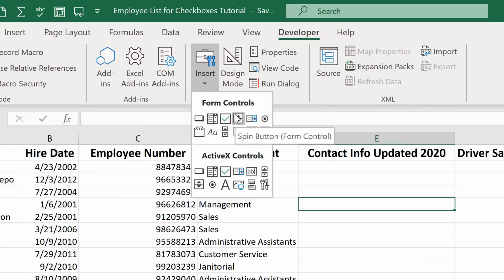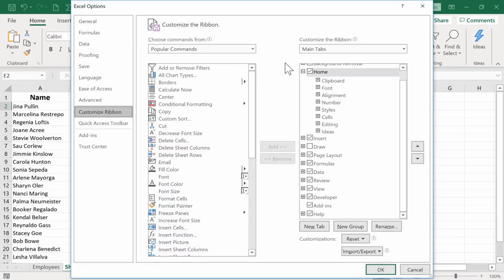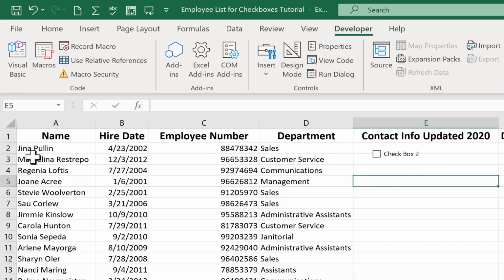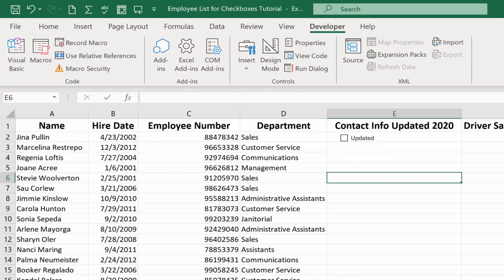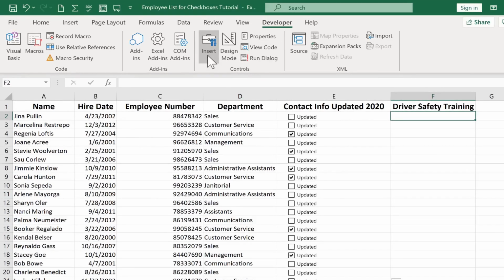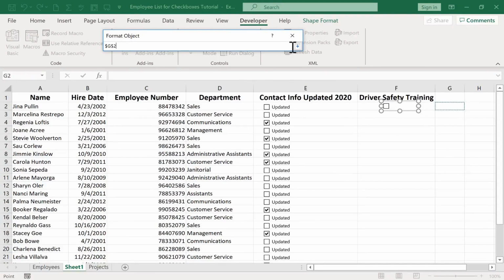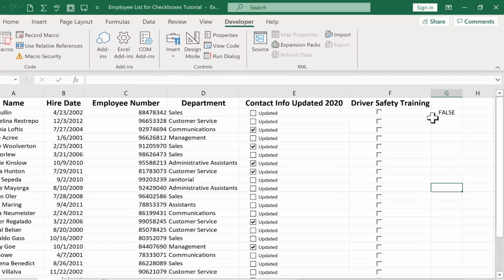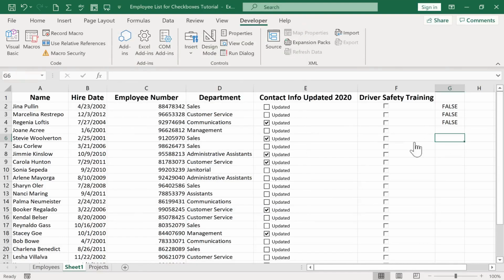Using Checkboxes in Excel Part 1 12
Welcome to Lesson 12 of the Abid Khan Institute Advanced Excel Series. Today, we bridge the gap between static data and Interactive Design.

Checkboxes are no longer just "Form Controls"; they are now integrated directly into the cells of modern Excel. This allows you to build sophisticated checklists, dynamic project trackers, and interactive dashboards that respond instantly to user input.

In this lecture, we shall examine:

The technical deployment of the new "Insert Checkbox" feature.

Linking logical states (TRUE/FALSE) to your existing formulas.

Creating dynamic "To-Do" lists with Conditional Formatting.

Utilizing checkboxes to trigger complex "IF" functions (Building on Lesson 11).

Enhancing the visual aesthetics of professional reporting tools.

Timestamps: 0:00 - The Evolution of Excel User Interface 1:30 - Deploying Built-in Checkboxes 4:10 - The Logic Behind the Click (TRUE vs FALSE) 7:25 - Practical Case Study: Project Milestone Tracker 10:50 - Formatting and Aesthetic Refinement 13:30 - Conclusion & Preview of Part 2